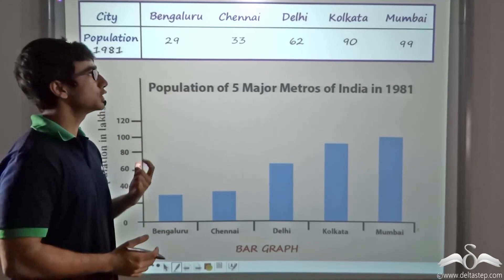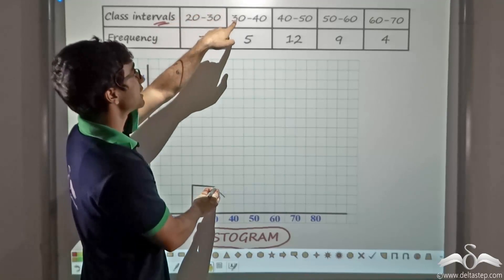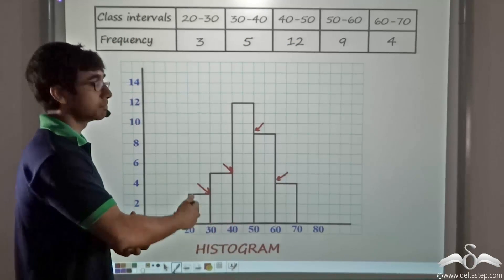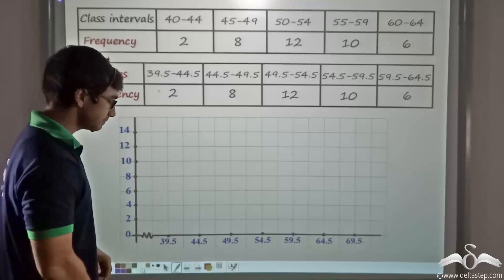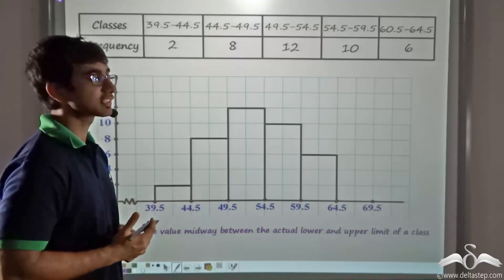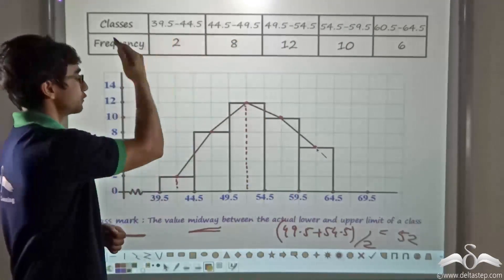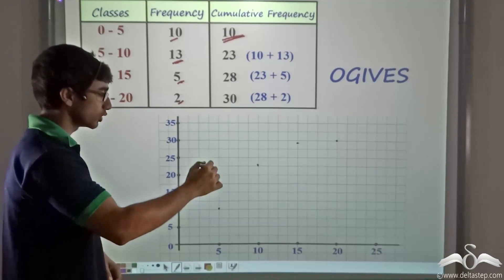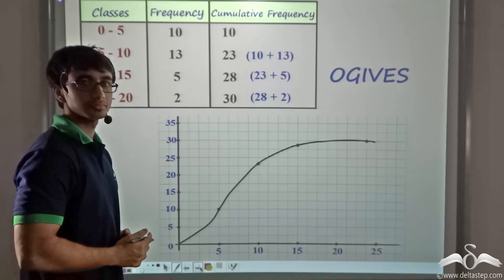Different Types of Graphs